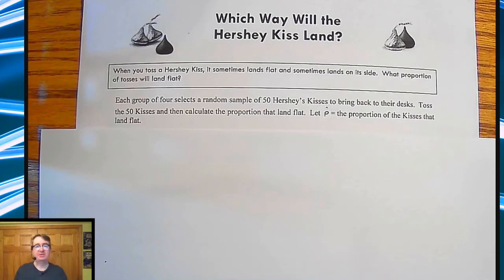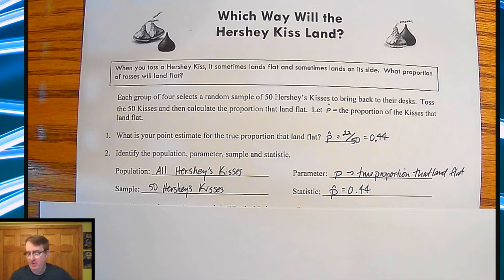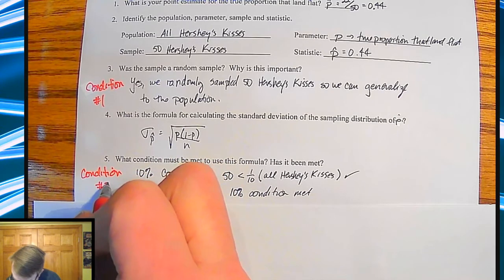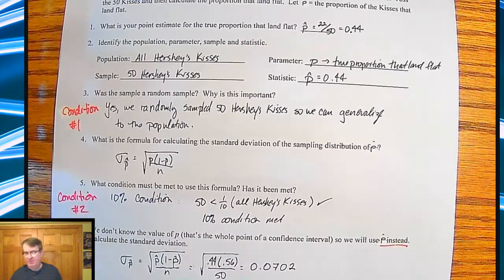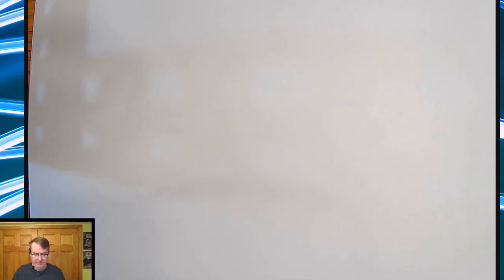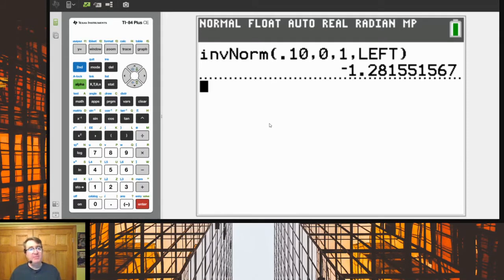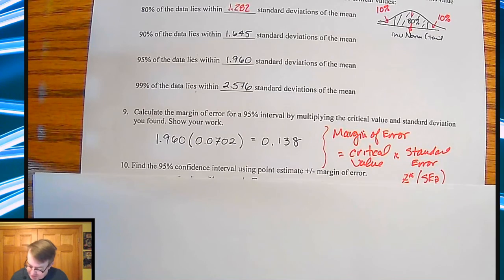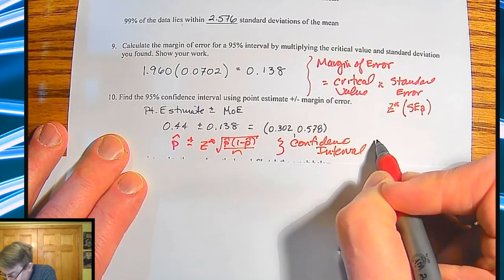How to Estimate a Population Proportion w/ Confidence Intervals (& Hershey's Kisses) Pt 1 | AP Stats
Today’s video is a little longer than normal - lots to cover as it’s a big topic! In class, we usually take 30 minutes on all of this so 17 minutes is still pretty good!

Covering AP Stats CED Topic 6.2-6.3

Covering:
-State and check the Random, 10%, and Large Counts conditions for constructing a confidence interval for a population proportion.
-Determine the critical value for calculating a C% confidence interval for a population proportion using a table or technology.